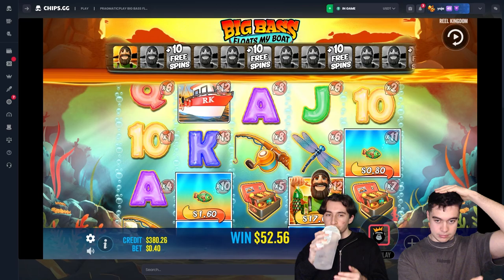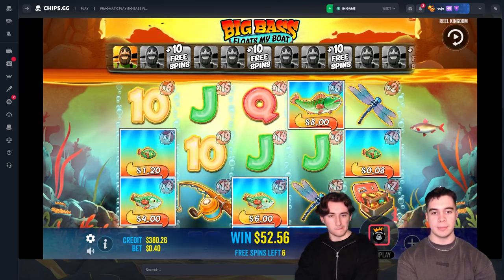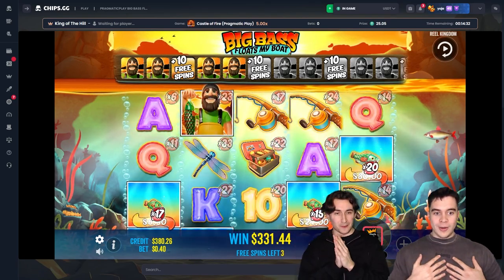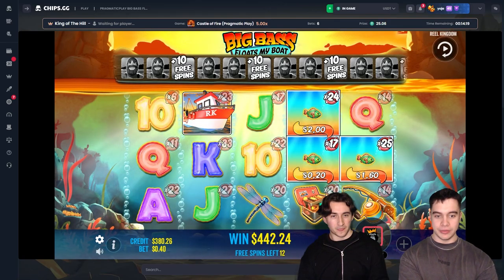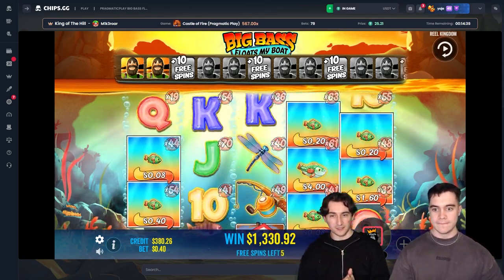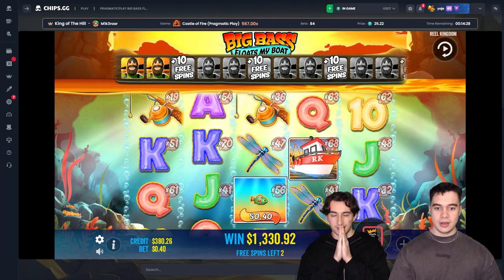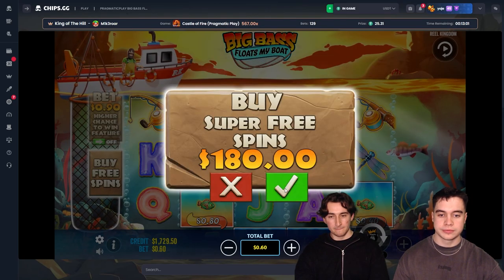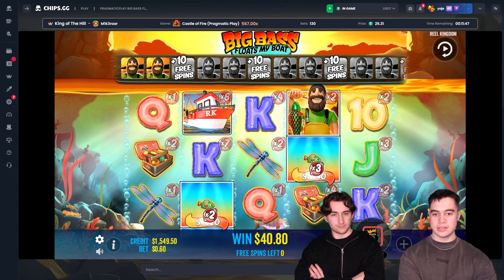NEW BIG BASS SLOT MAX WIN SETUP? (BIG BASS FLOATS MY BOAT)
Please do your own research on the validity of these websites before you play or make any purchase and make sure you are above the age of 18 to play.